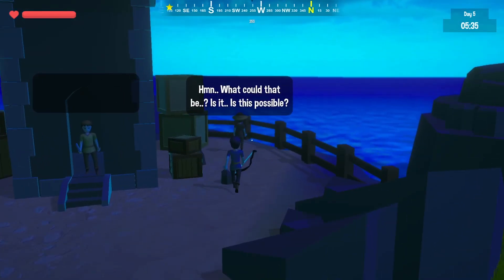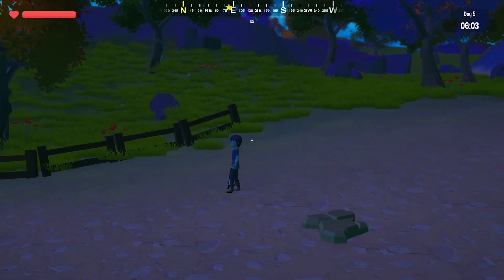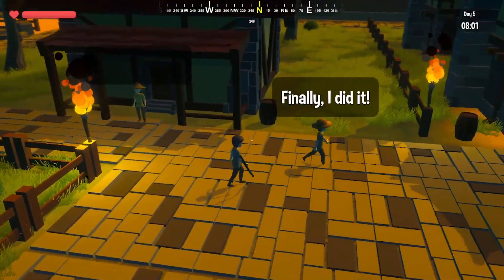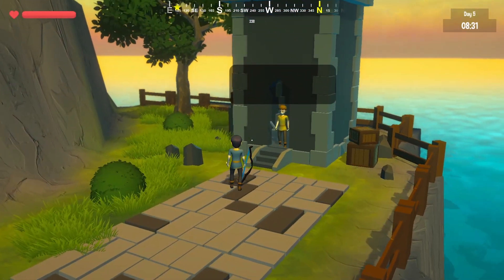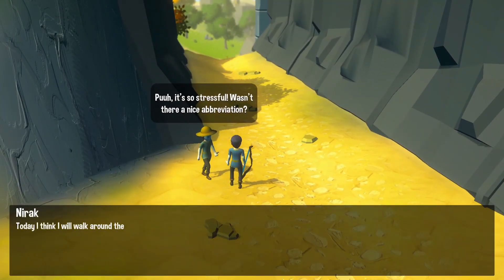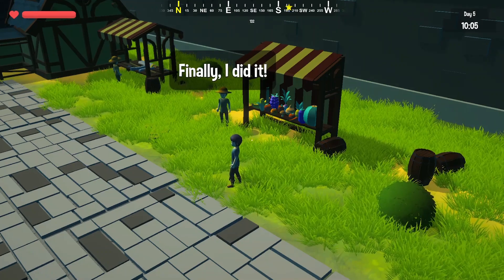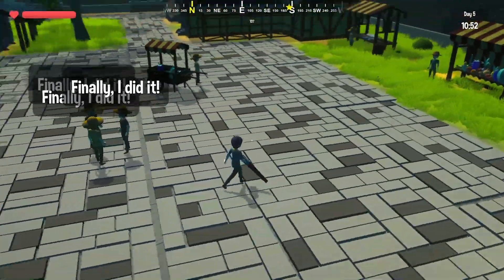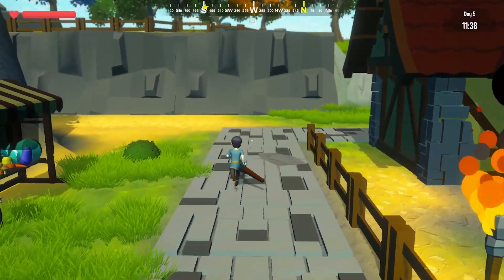Why THIS feature made my dream game FINALLY ALIVE (Indie game devlog)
I am coding Azarayia just as a hobby, but I hope you guys like it in the end. This indie adventure game will be available on itch.io if the development is finished - but as long as i am making progress, I am happy you are with me on my gamedev journey!